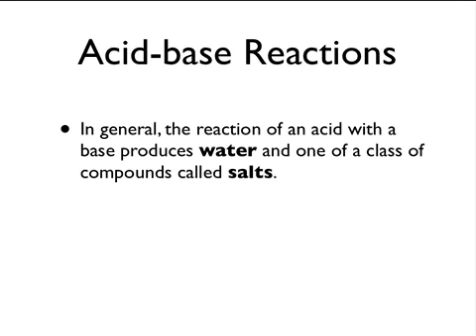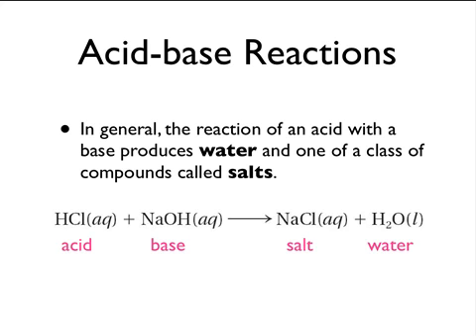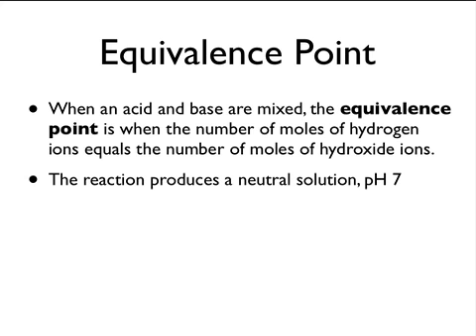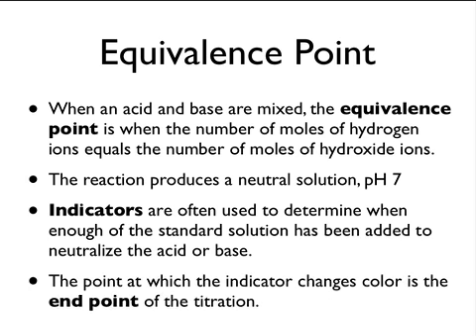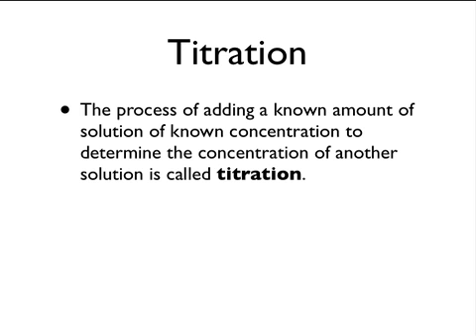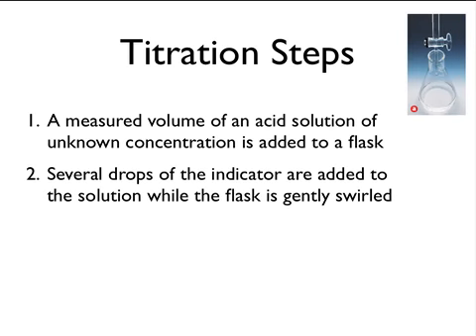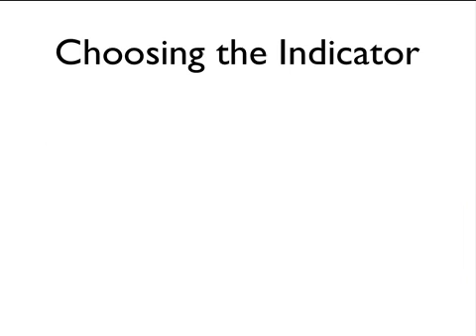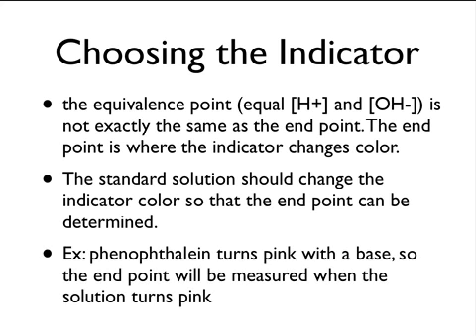neutralization / acid base reactions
Outline 12 Part V